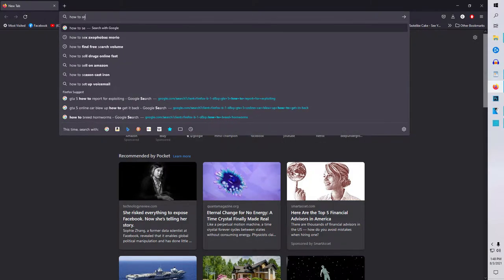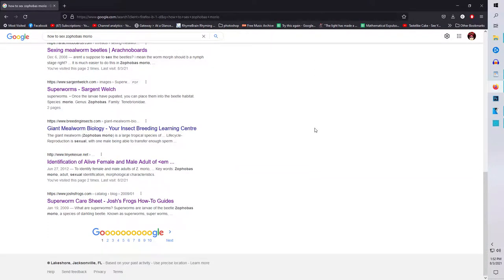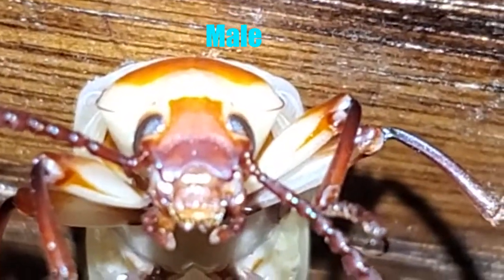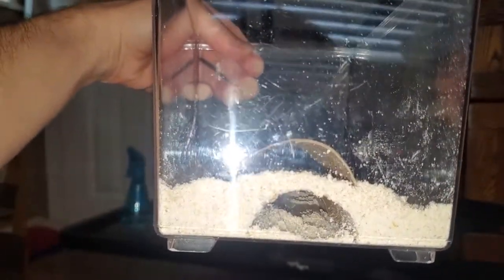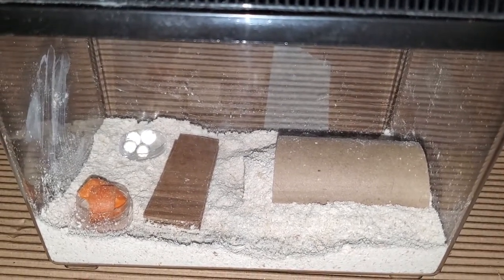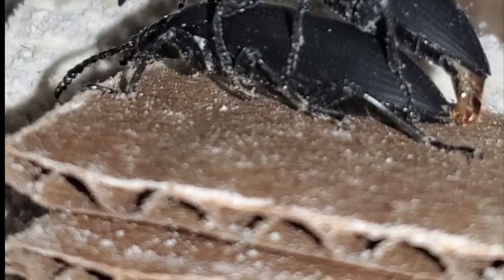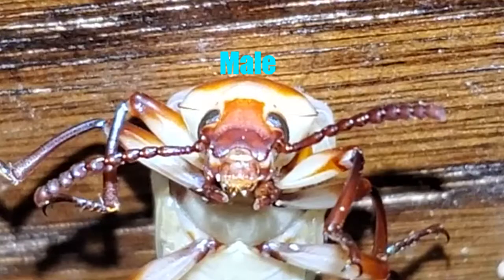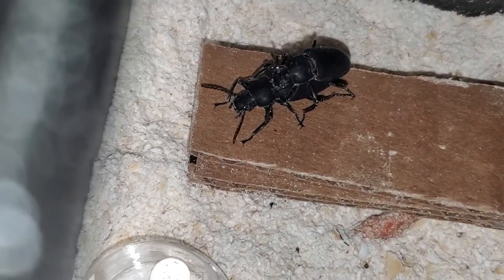How to Sex Superworm Beetles - Zophobas Morio Beetles - The difference between male and female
How to Sex Superworm beetles - Zophobas Morio - The difference between male and female

So I've been looking around the web lately trying to find info on how to sex a superworm/zophobas morio beetle, so I decided to do another quick video covering the info I found, and what I found online, was quite sparse, so I decided to test it out. I'll quickly go over the info I found and what I have seen for myself. It was this nugget that started the experiment. However, this was not satisfying enough for me. I have all the links below that I'm about to show, these are the top results for how to sex a superworm better and how to sex zophobas morio.

Males have C
The males of the species seem to have a C right above their mouth parts. I found another pair of beetles mating, and the one in the penetrative position, had the C shape, and that one is for certain a male.

How to sex superworms beetle

Females have a flat line |
Females seem to have a flat line above their mouth parts.
I found another beetle within my colony that was laying eggs and it had the same face structure as what was described, so I know that one is for certain female.

 So the light beetles( fresh superworm beetles ) I have been showing just hatched and I happened to get 1 of each face. I am going to set them up into a small enclosure of their own and see if I can catch them mating and laying eggs. Lets go over what I'm going to be using
superworm sex
Start day: July 14th
A small insect container from a petstore
Some ground old fashion oats
A toilet paper roll cut in half for hides
I placed a dish for water beads and another small dish that can hold a slice of carrot.
I buried the first hide and place the second on top of it and placed both ends against the enclosure wall so I could always see them while giving them extra surface area.
So after placing everything, I introduced these beetles to their new home, starting with the male. I do not like to grab these guys with tongs, so i let them do the job for me, holding on as I relocate them. Both insects are still weak, however, they seemed to explore the enclosure a bit before going into the cave hide to eventually rest.
The last thing I'm going to be placing is an egg collector. If you have not watched my video regarding this, click the video in the card above and give it a quick watch, the video is only a few minutes.

August 2nd

Since July 14th, they have been relatively idle in their enclosure. I checked on them multiple times a day and they were always within their hide. A change happened around the 28th. And on august 2nd, I found the couple mating. I got a shot of both of their faces. We can clearly identify that the male has a C shape face, and the female has a straight line face. At this point, it was enough for me to call it. The next step in my experiment, is to add more females to the enclosure and see if I can figure out a healthy ratio of how many females a single male can fertilize, which is yet another question I have yet to be able to find an answer for. I'm going to be keeping the egg collector separate, and also upgrade their enclosure to something larger, so they can have more room to roam and I can experiment further by adding more females as I go. I intend on finding the the ideal ratio between males and females to optimal superworm production.

In closing
We can tell a male superworm beetle, has a :C shape, or better yet, I'll call it a mustache, above its mouth. The females have a horizontal line :|. In total, from hatching from their pupa state on July 14th, the first time I recorded them breeding was the 2nd of August. There seems to be a period that they are not sexually mature. I constantly checked on these guys and they were very inactive for their first few weeks. All of the sudden, they became very lively so I started watching them more often as they could potentially mate, and I happened to catch it. I appreciate all of you who have made it this far in the video! Is there something you are curious about? Tell me below in the comments! As always! From the Gizards and I, have a wonderful day.
superworm pupa

superworm male or female